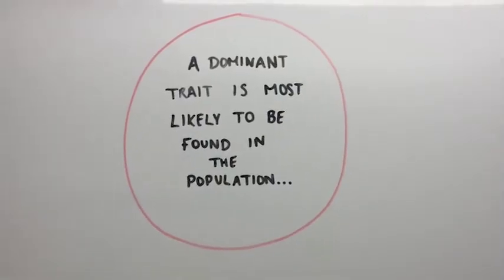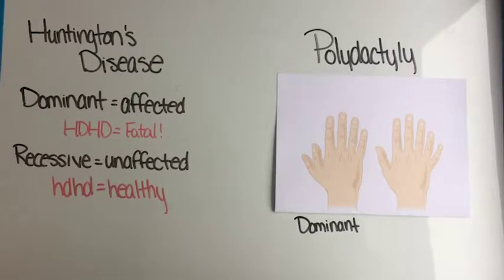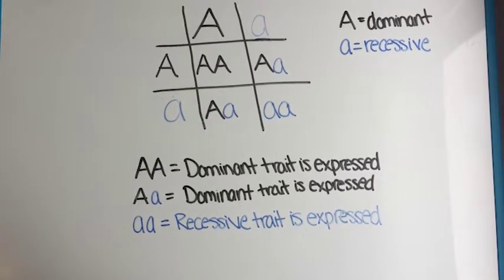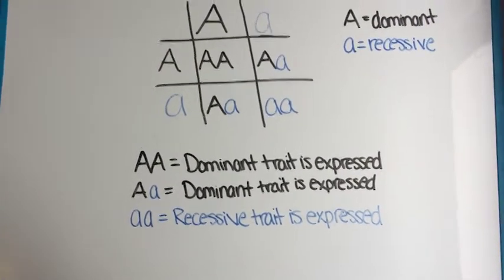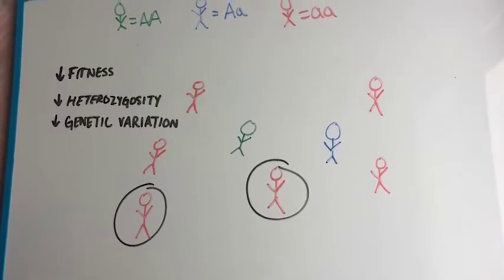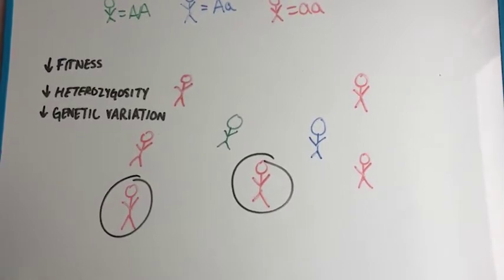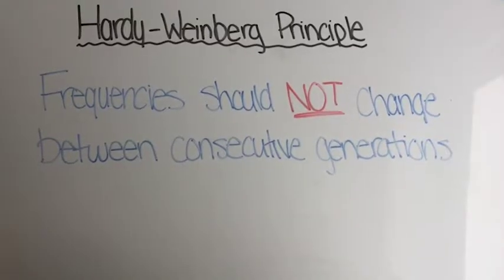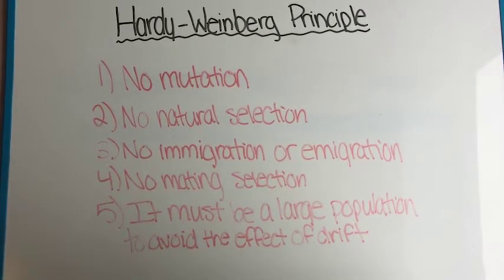Genetics Mini Lesson Video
Misconception: A dominant trait is most likely to be found in the population.

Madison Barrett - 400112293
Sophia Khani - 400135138